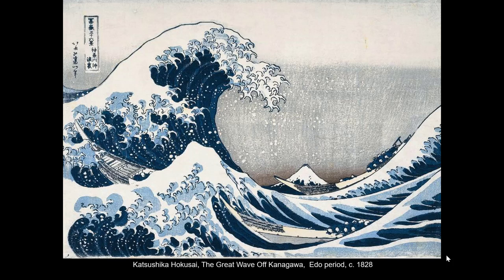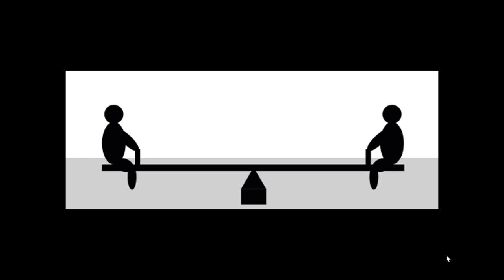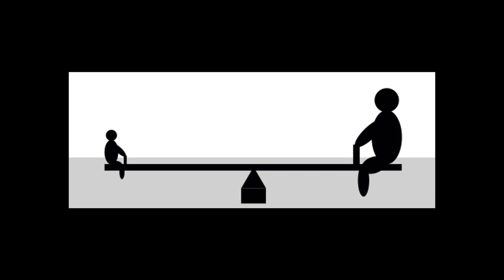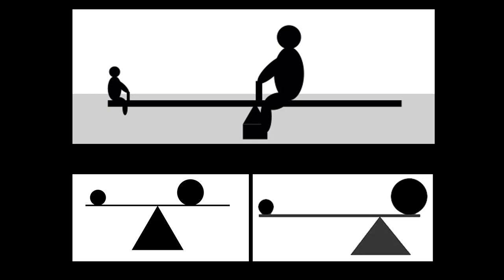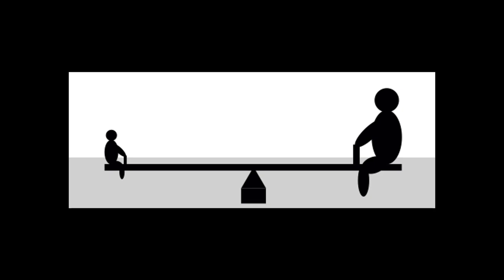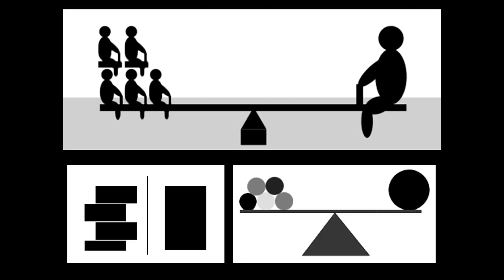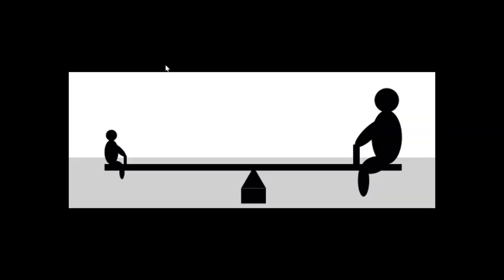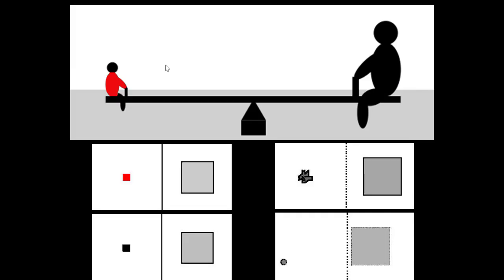07b Balance Asymmetrical Balance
Discussion of achieving Asymmetrical Balance, part two of 07 Balance module